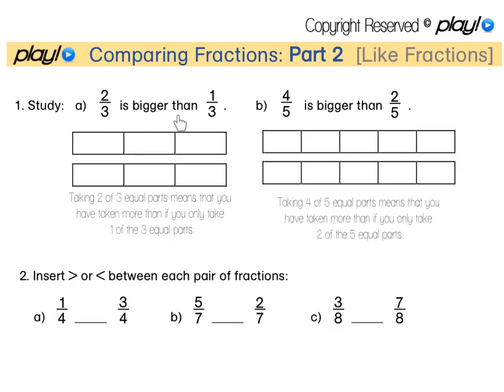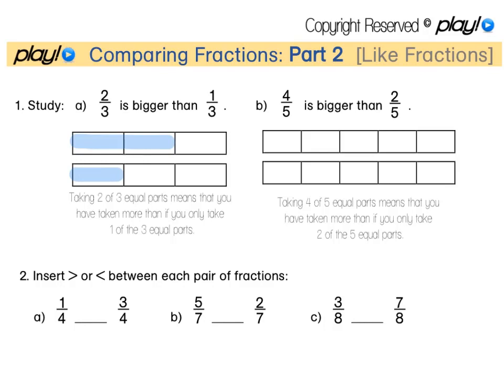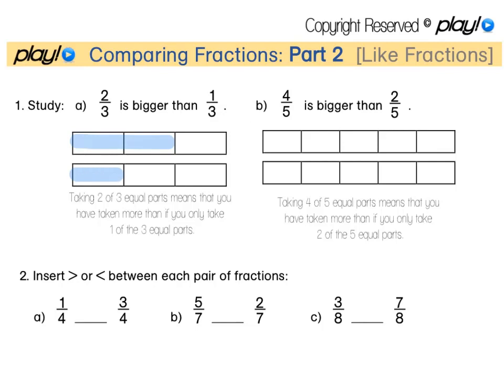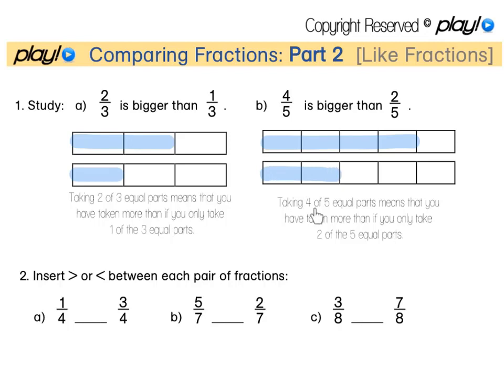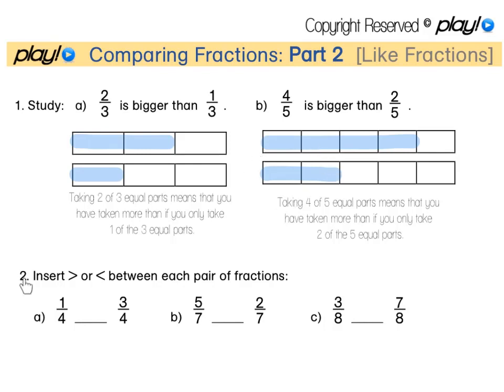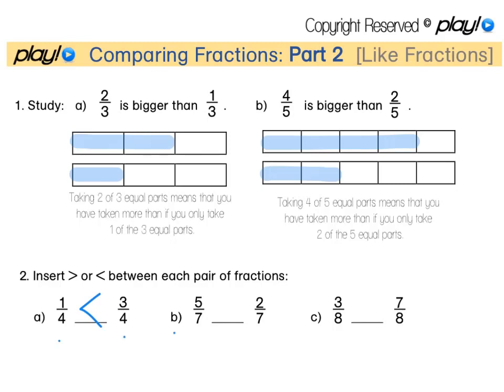Comparing Fractions: Part 2 [Like Fractions]